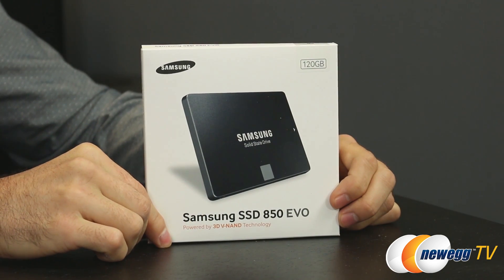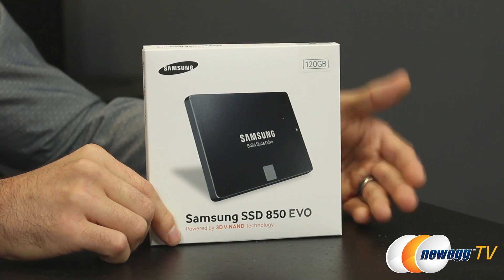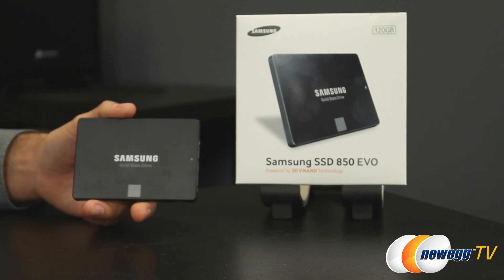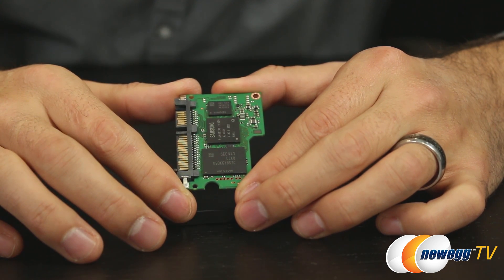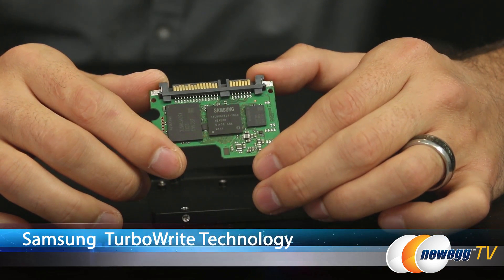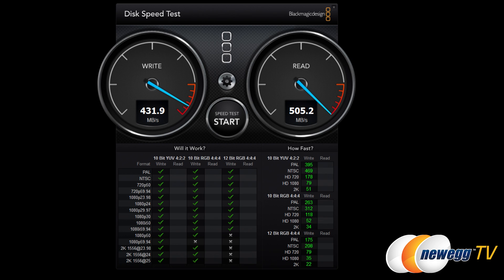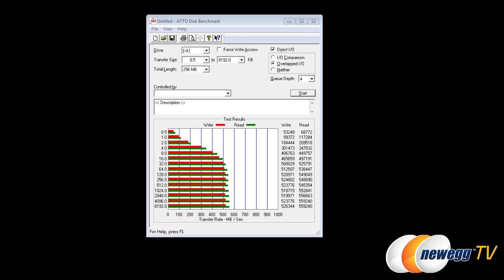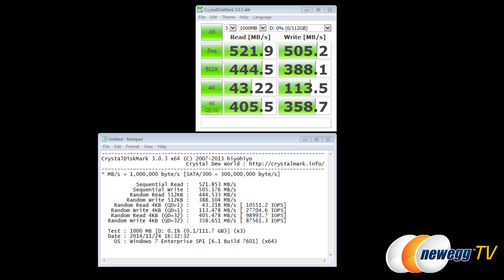SAMSUNG 850 EVO-Series Overview and Benchmarks - Newegg TV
120GB
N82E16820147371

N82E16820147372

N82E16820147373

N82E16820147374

Samsung SSD 850 EVO 2.5" SATA III  Upgrade virtually every aspect of your computer’s performance with Samsung’s new 850 EVO.

Newegg TV is growing! We’re expanding to other channels to bring you even more content – from the latest in computer hardware, to snazzy consumer electronics, and even video game overviews – you can check it all out at the channel links below:

Newegg Inc. provides the information contained herein as an educational service. Although we believe the information in this presentation to be accurate and timely, because of the rapid changes in the industry and our reliance on information provided by outside sources, we make no warranty or guarantee concerning the accuracy or reliability of the content or other material which we may reference. This presentation is provided on an “as is” basis without warranties of any kind, expressed on implied, including but not limited to warranties of title, non-infringement or implied warranties of merchantability or fitness for a particular purpose. This video/audio file is the property of all copies (2) is for non-commercial use only and (3) is not modified in any way.